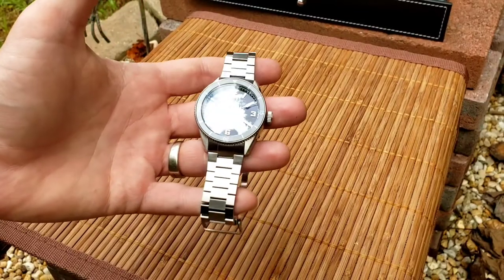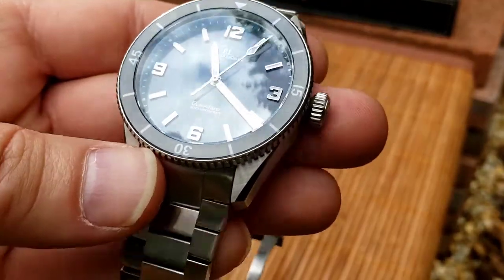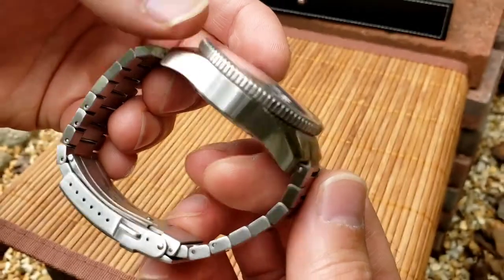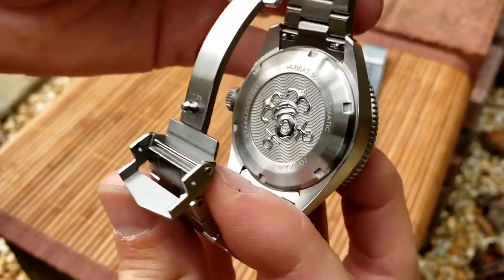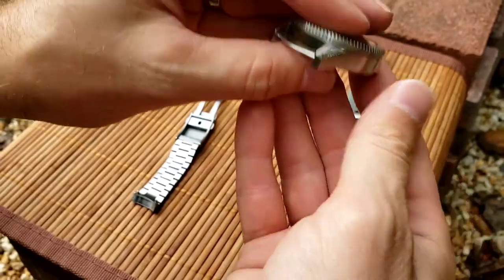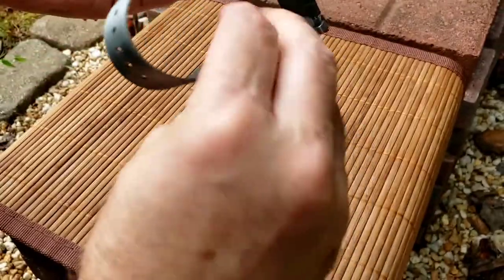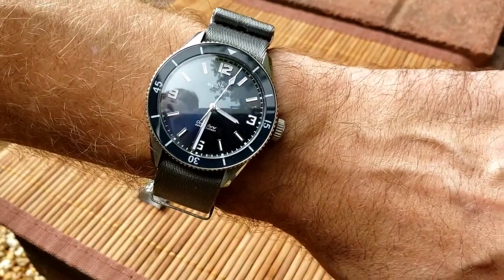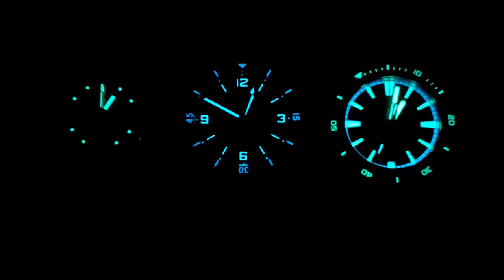Outdoor watch review - Richard LeGrand Oceanfarer with blue dial and blue bezel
quick review of my Richard LeGrand Oceanfarer V2
I show it on a Nato strap and bring it in for a lume shot and comparison .

I mentioned my curved springbar tip video so here is a link to that.